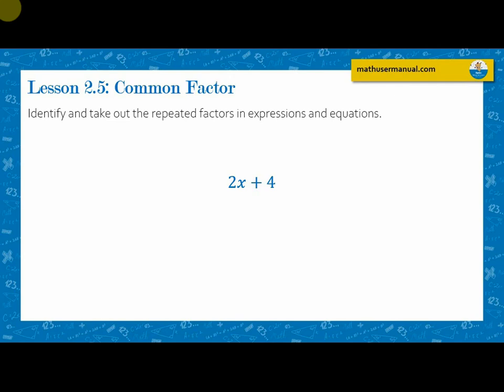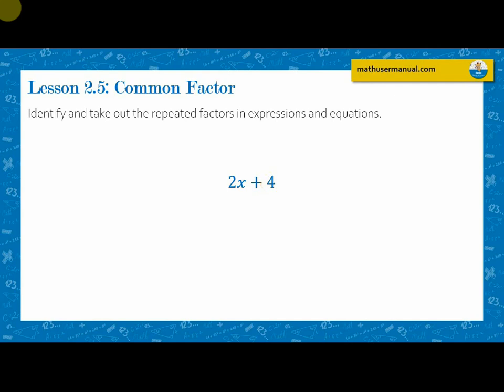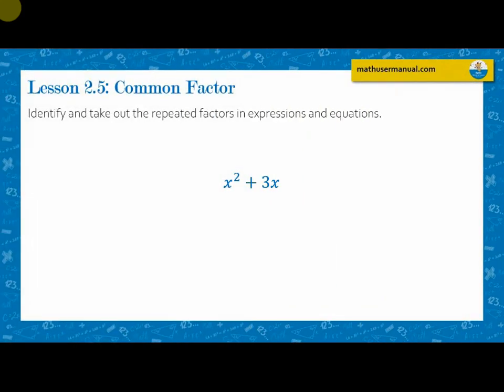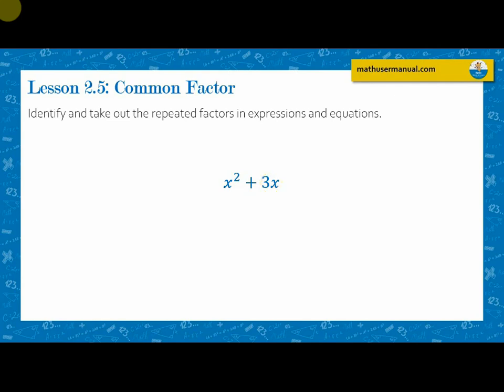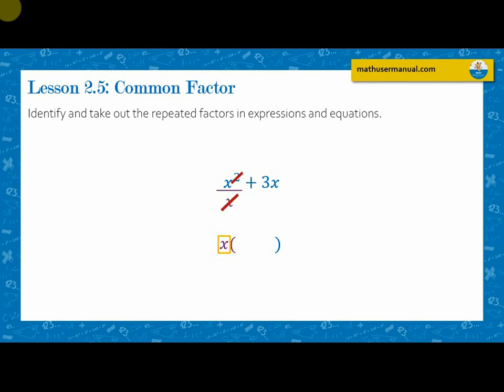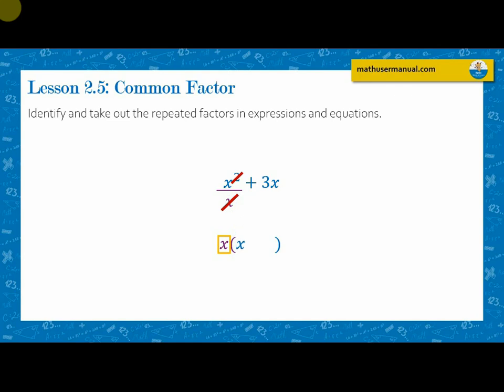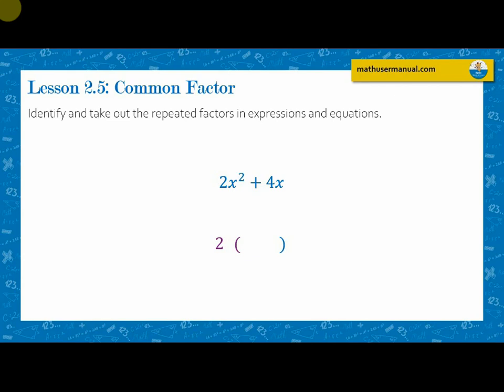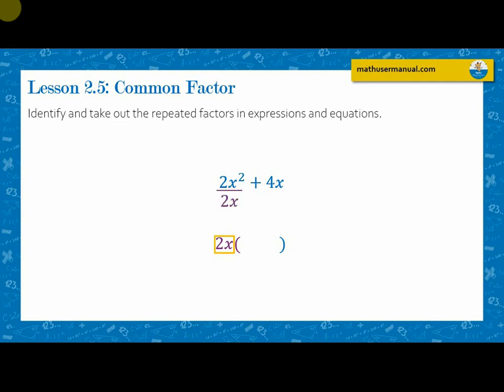Lesson 2.5: Common Factor Part I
Common Factor Part I

00:00 Intro
00:17 Numeric common factor
01:38 Variables as common factor
03:16 Combined common factor